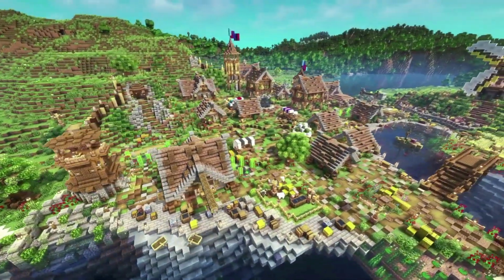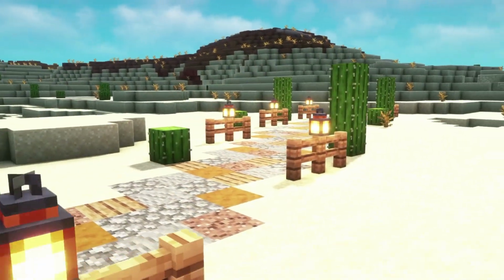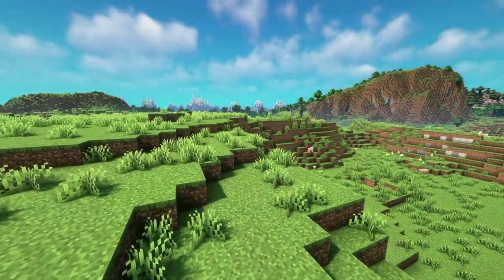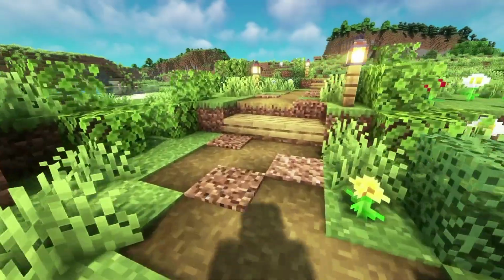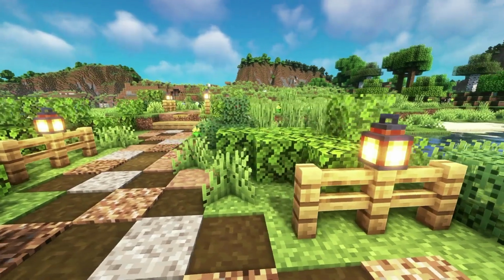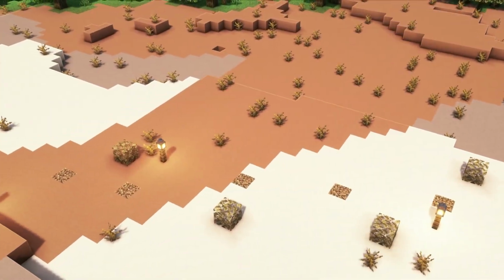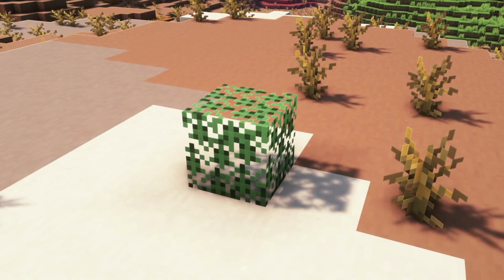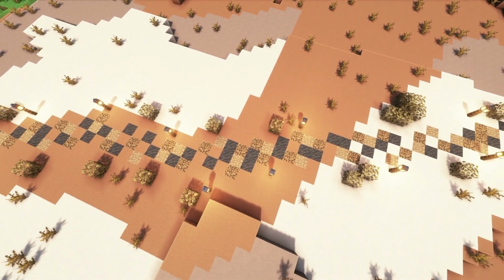Tips for Building Real Life Paths and Roads in Minecraft Survival across 5 Biomes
Today I show you how to build and develop fantastic Minecraft paths and roads in 5 Different Biomes that look realistic. Must know Tips!

In today's Minecraft Tutorial and Minecraft Tips Video, with Avomance, I am giving you pathways in 5 different biomes in Minecraft to help make your Minecraft Survival World look incredible.

Use these Best Minecraft Tips in a Best Minecraft Seed and your world will look so real you might not know the different between it and real life!

Today's biomes are:

00:00 Must know Tips for Building Pathways and Roads
00:30 How to build a Path in Minecraft
00:48 4 Developing Minecraft Plains Pathways
01:57 4 Developing Minecraft Savannah Pathways
03:22 4 Minecraft Mesa Minecraft Badlands Path Ideas
05:22 Minecraft Desert Paths and how they develop
06:44 Minecraft Taiga Forest Paths
08:15 Tips and Tricks for Building a path in Minecraft Close

You could adapt all of them for other biomes too!

Let me know if you want a follow up video with other biomes.

Try now!